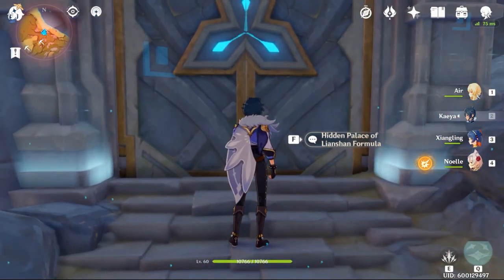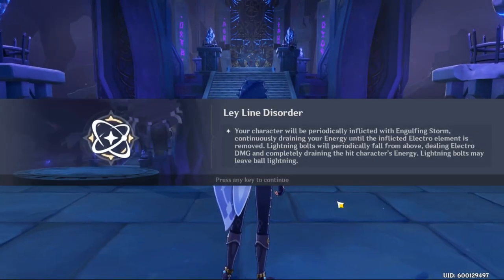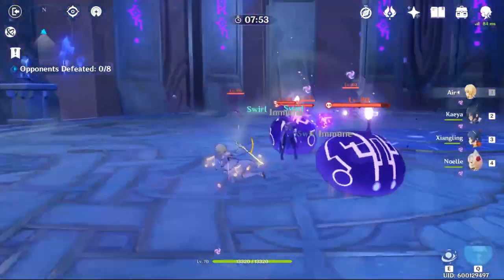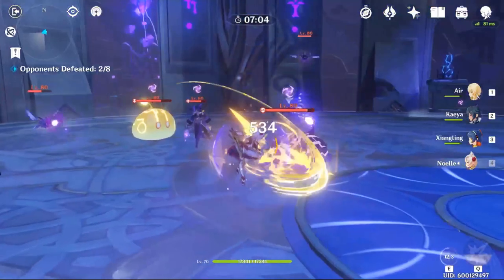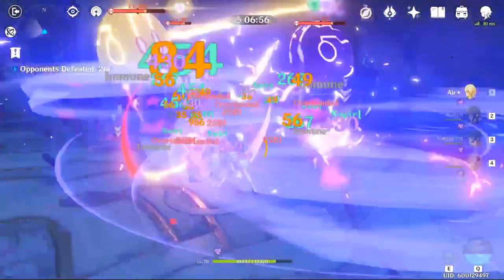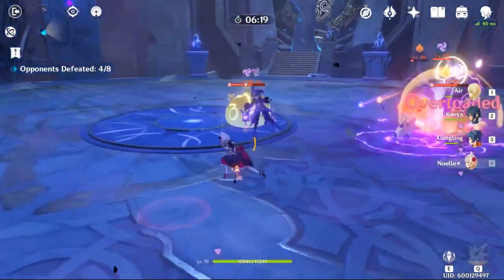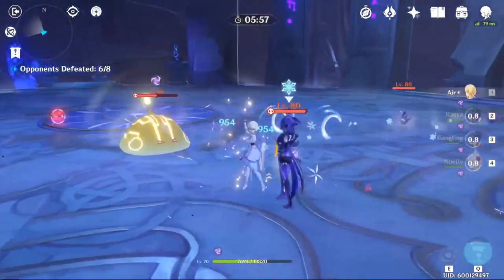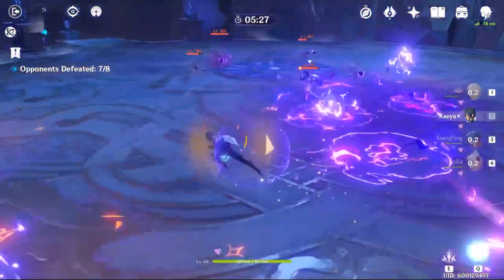Genshin Impact - Hidden Palace Of LianShan Formula [Level 80 Guide]【F2P With No 5 Star Heroes】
Overloaded damage is recommended otherwise you it will be too time consuming.